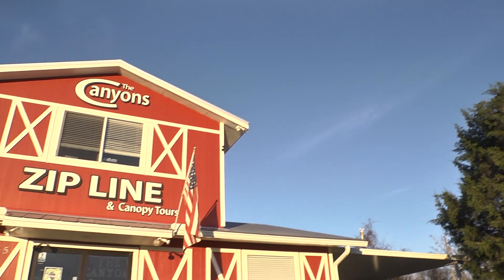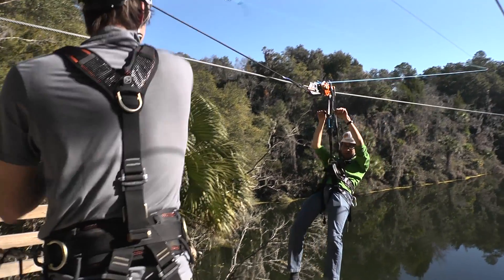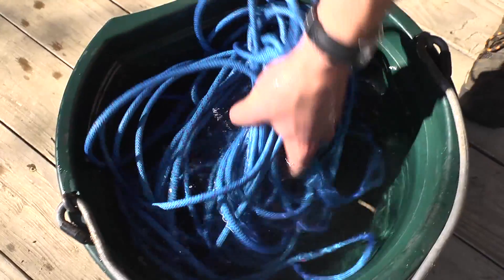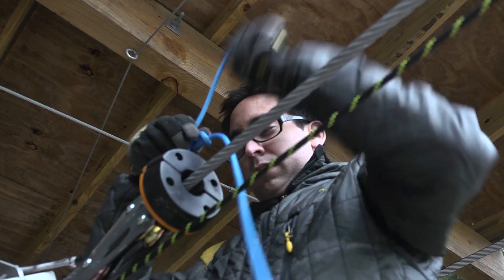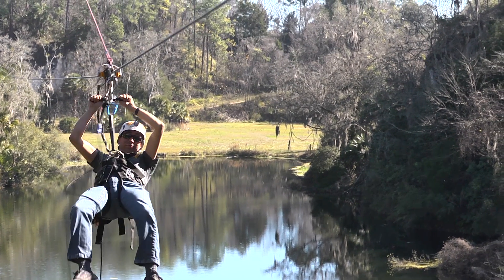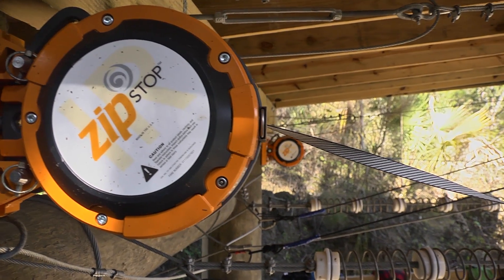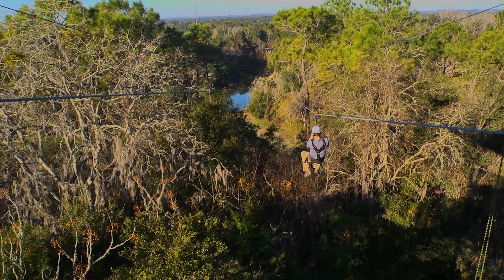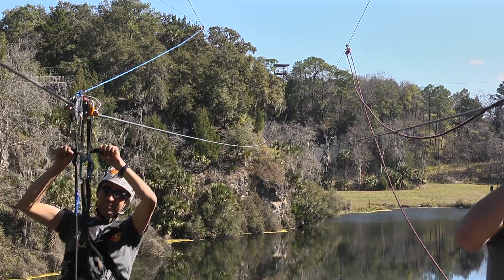Expert Tips for Zip Line Brake Installations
Learn how to get the highest performance possible from your zip line brake installation. Using these tips, you'll be able to create a smooth, comfortable braking experience for zip line riders.